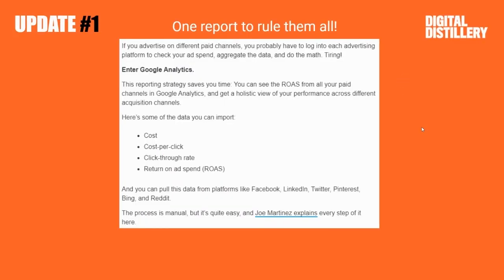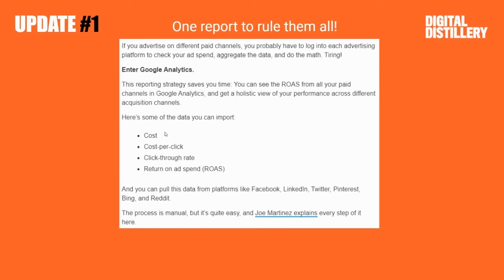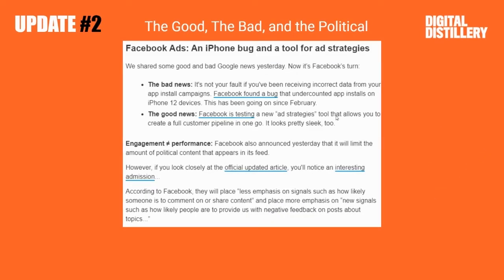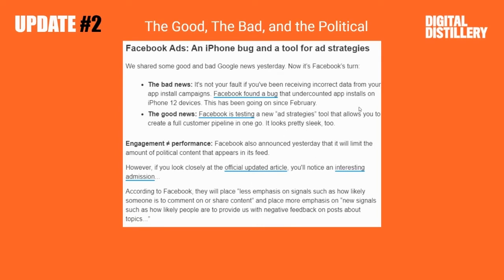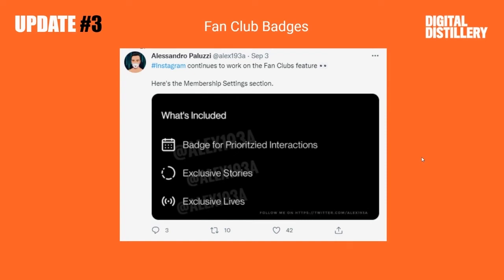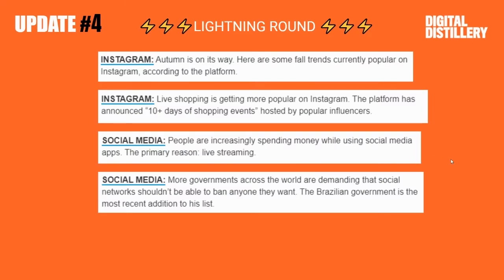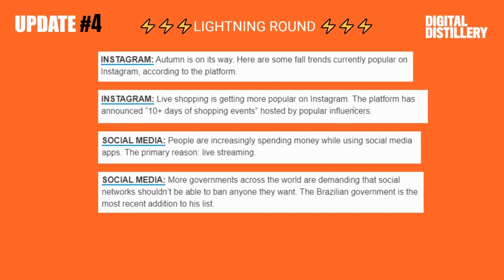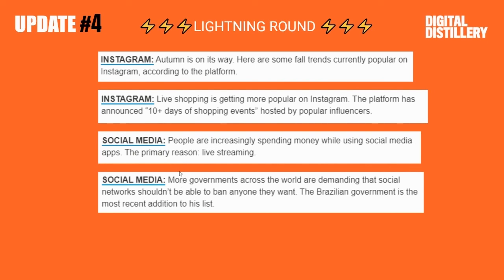Weekly FB Updates 09.09.21 - FB Ad Strategies | Google Analytics report for paid channels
Here's your weekly dose of Facebook updates. This week, we covered:

00:00 - Intro
00:07 - Step-by-step to create a Google Analytics report for all paid channels
00:51 - Wonky app install Facebook data Ince Feb 2021? Here’s why
01:04 - Create a full customer pipeline with Facebook’s new marketing tool, “Ad Strategies”
01:17 - Facebook to Limit in-feed political content
01:40 - Instagram’s take on “Fan Clubs” in progress
01:58 - Lightning round
02:05 - Instagram Fall trends
02:33 - This is wild! Live Instagram shopping 10-day event with influencers like Selena Gomez
02:44 - Live streaming’s impact on the increase in spending
02:57 - Governments world-over demanding that social networks shouldn’t be allowed to ban anyone they want

And if you're keen to stay ahead of all things FB Ads, then be sure to check out Digital Distillery Pro today - the World's #1 Facebook Ad Support Program & Membership. Now available to trial for $1 a day for 7 days.